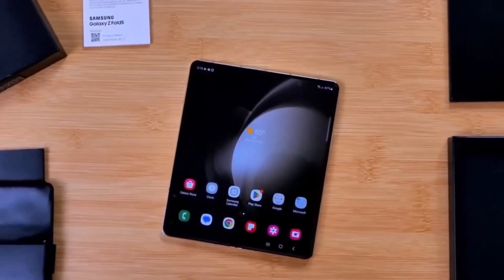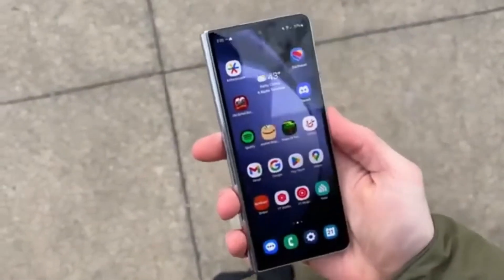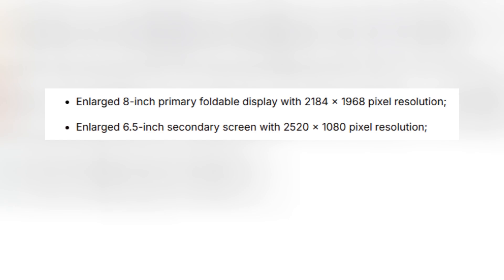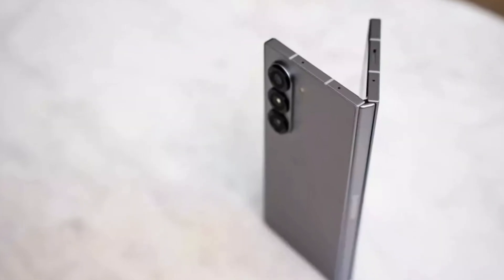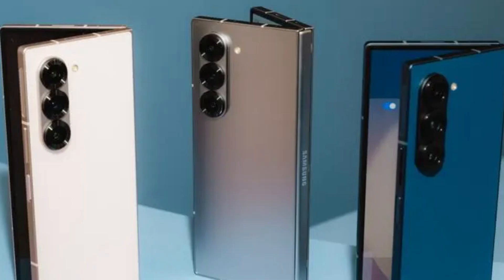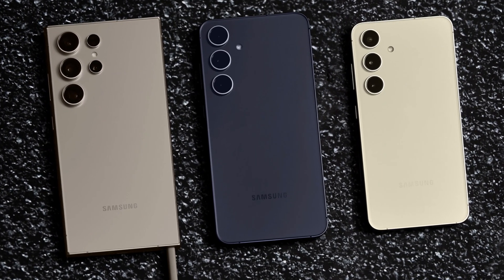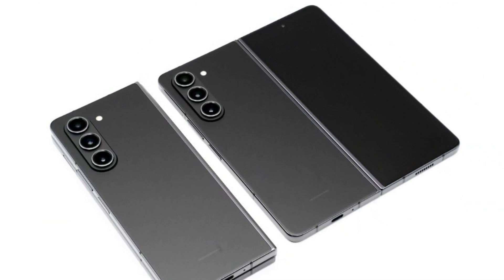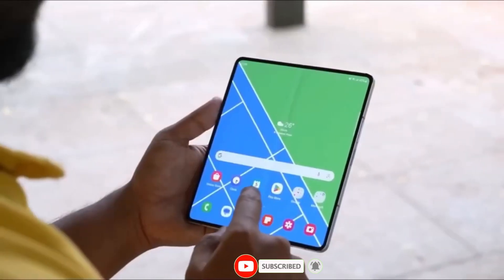Galaxy Z Fold Special Edition: Gamechanger or Just Hype?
The Samsung Galaxy Z Fold Special Edition might just be a game-changer for foldable phones. With a sleeker design, upgraded camera, and expanded display, Samsung is stepping up its foldable lineup. Is this model just a teaser for the Galaxy Z Fold 7, or could it redefine what we expect from foldable technology? We dive deep into the major upgrades, the unique design, and what this could mean for Samsung’s future strategy. From ultra-thin frames to powerful camera systems, the Special Edition seems to be Samsung’s next big move. But does it set the stage for an innovative Z Fold 7 or signal an even bolder future? Watch to find out if Samsung's strategy could shape the foldable market and potentially compete with the likes of Apple and Huawei!